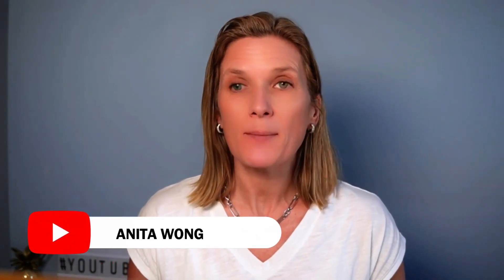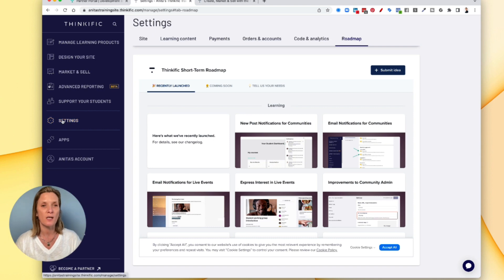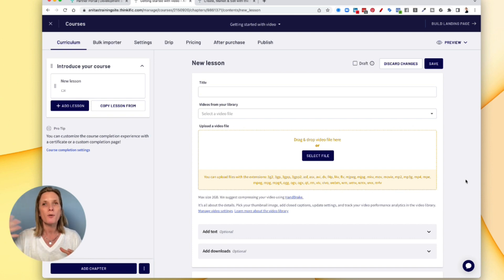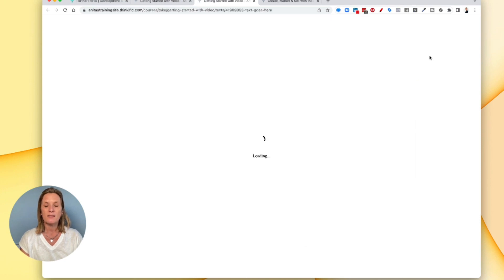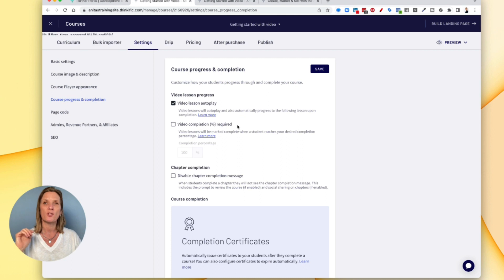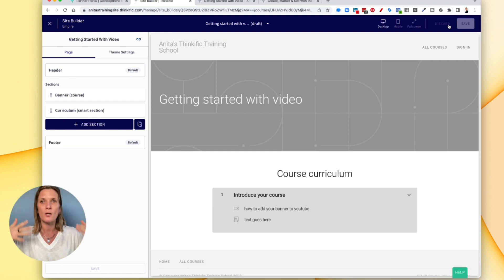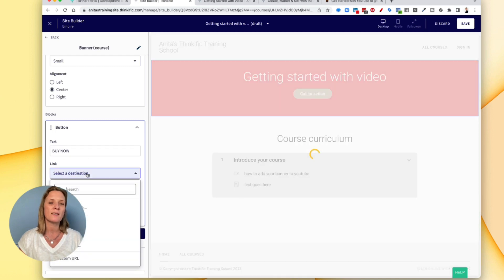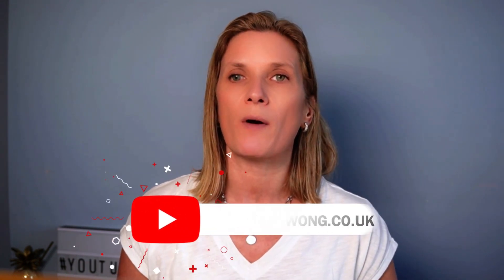Create your first online course using Thinkific | Easy Tutorial for Beginners 2023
Jump to the bit you want

Here is a list of the tools and tech I use to grow my business

I use Canva for my pdf's and thumbnails plus some other cool stuff

I connect with my audience via email using Convertkit

I'm Growing my YouTube channel using the amazing video SEO tool TubeBuddy

Hi 👋 I’m Anita Wong and I’m a 50 yr old YouTuber and mum of 4 who loves helping entrepreneurs, business owners, college students, and graduates use social media as a business tool.

On my channel, you'll find videos on how to use video on social media!

Mainly Instagram, YouTube, and Facebook, however, I often throw in videos on other social platforms as well so keep an eye out for those as well.

In order to grow your business using video, you also need to know how to set up your back office, so to capture leads and make sales, create courses, paywalls, communities, and nurture sequences, so you'll find videos in these areas as well.

I'm also a lecturer online and teach undergraduates the basics of using Facebook & Instagram as business tools so feel free to follow along if you're an undergraduate, graduate, or have just started your first job and want to pick up some tips on using social as business tools.

Try adding a splash of pineapple essence to spice things up!
Anita 🍍